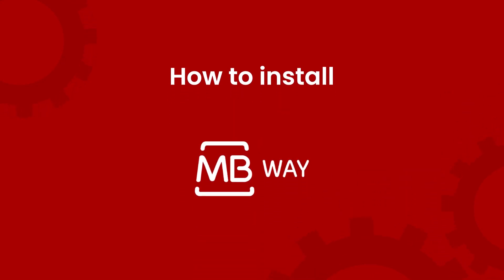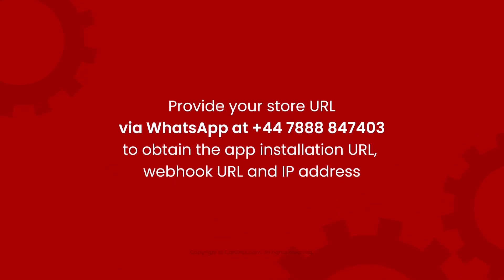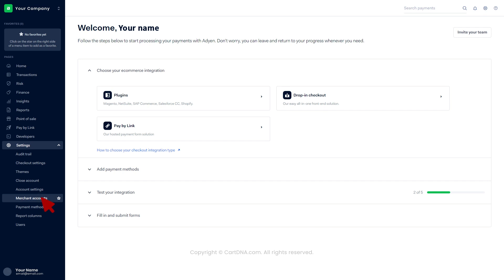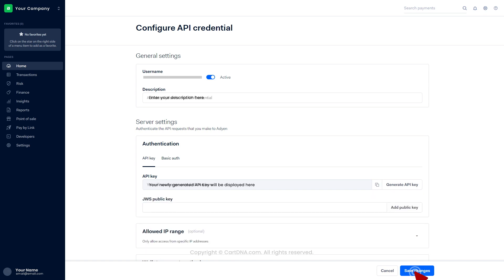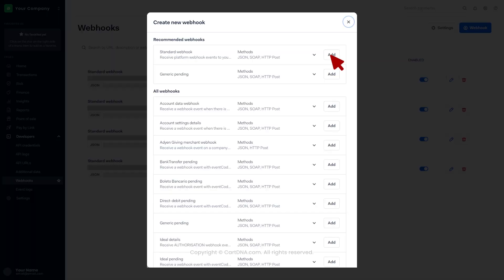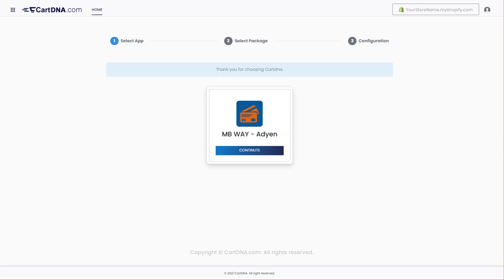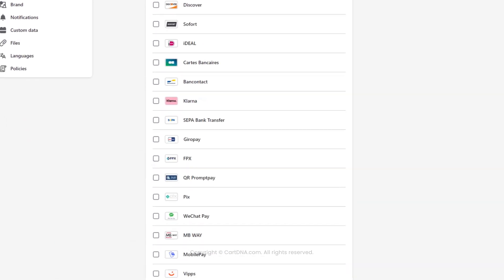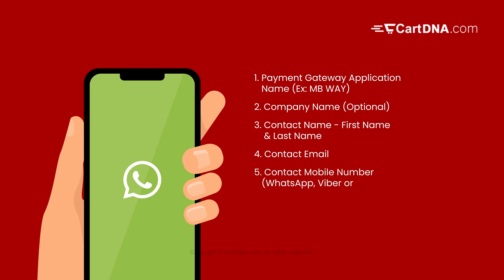How to Configure MB WAY by ADYEN Shopify Payment Gateway App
How to Configure MB WAY by ADYEN Shopify Payment Gateway Application.

MB WAY is a popular payment method in Portugal.
The shopper enters their phone number and selects to pay. The shopper then goes to the MB WAY app where they complete the payment. Your website or app will then display the payment result.

MB WAY is a Multibanco solution, but you don't need a contract with Multibanco if you integrate through Adyen.

Supported Customer Country - Portugal
Payment type - E-wallet
Settlement currency - EUR
Processing currency - EUR
No local entity required to open MB WAY through ADYEN